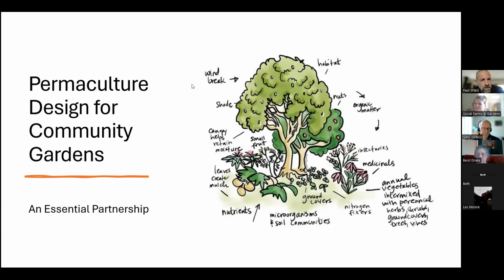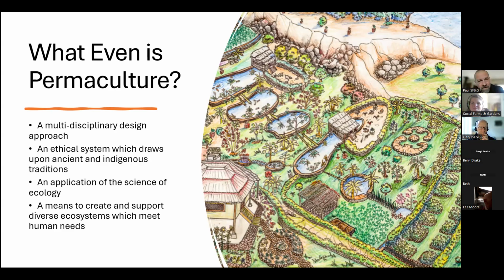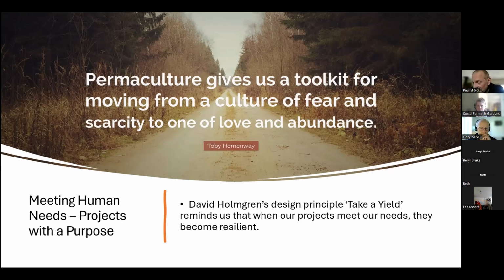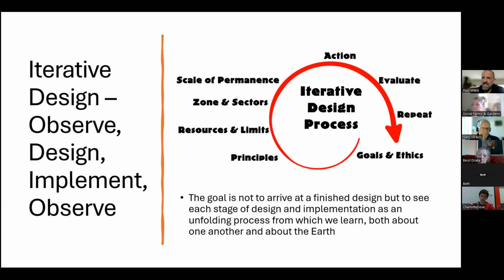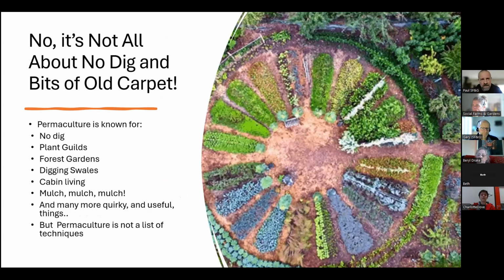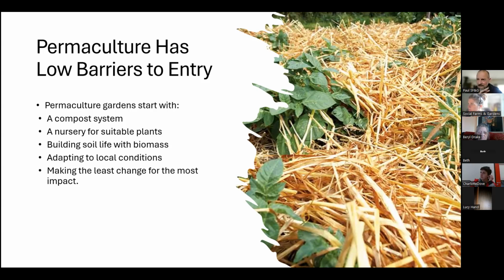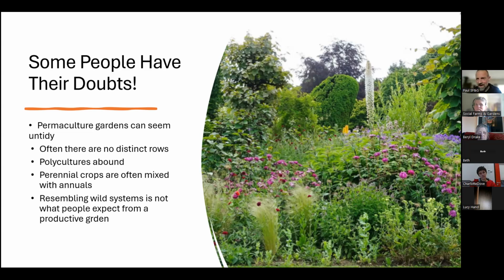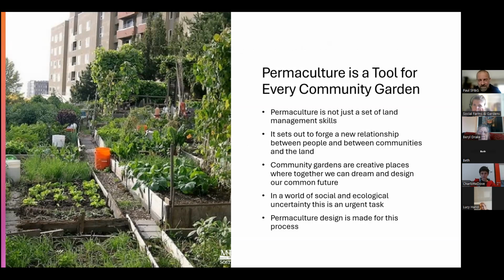Members' Gathering October - Permaculture design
Permaculture design within a community garden setting, with Paul Jennings